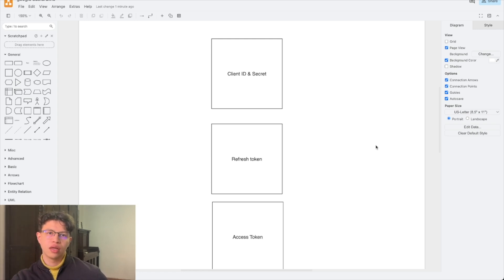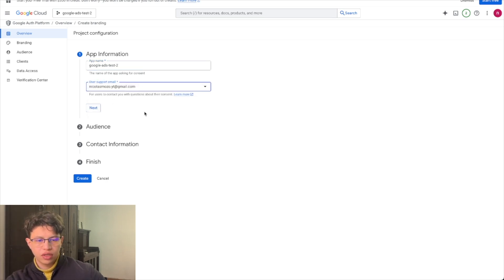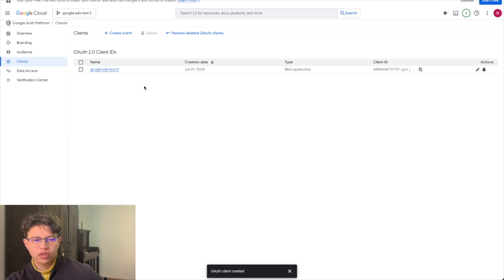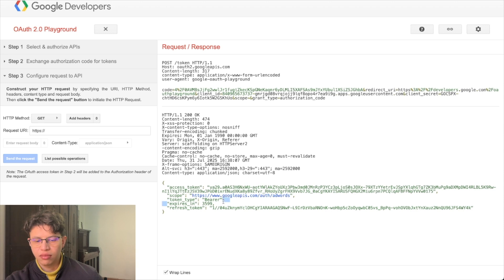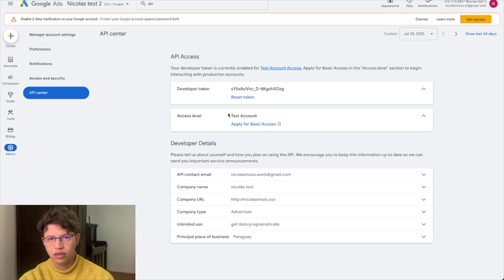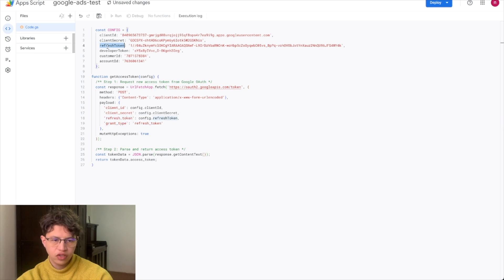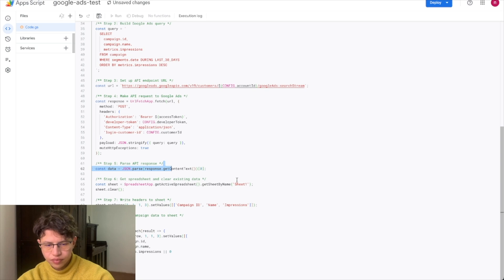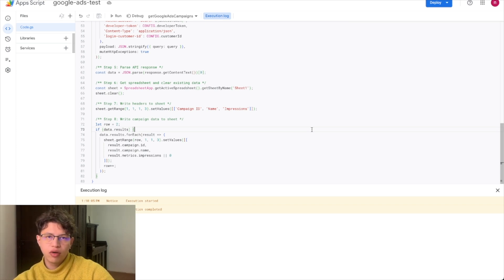Google Ads API to Google Sheets Using Apps Script ( In 15 minutes)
Useful links.

In this video, I’ll show you how to connect Google Ads to Google Sheets using Google Apps Script and the Google Ads API. You’ll learn step by step how to:

- Create a project in Google Cloud and generate your Client ID & Client Secret
- Get a Refresh Token using OAuth Playground
- Obtain your Developer Token from the Google Ads API Center
- Set up your Customer ID and Account ID for API requests
- Write Apps Script functions to fetch an Access Token and call the Google Ads API
- Use the Google Ads Query Builder to build custom queries for campaigns, impressions, clicks, and more
- Write the data directly into Google Sheets for reporting and automation

By the end, you’ll have a working integration that lets you automatically pull your Google Ads campaign data into Google Sheets. Perfect for digital marketers, analysts, and PPC managers who want to automate reporting without third-party tools.

*Timestamps*

0:00 – How to connect Google Sheets with Google Ads step by step
0:36 – Getting Client ID and Secret from Google Cloud Console
5:13 – Generating the Refresh Token with OAuth Playground
7:33 – Getting the Google Ads Developer Token from API Center
8:58 – Setting up Customer ID and Account ID for API calls
10:29 – Writing the function to request an Access Token in Apps Script
11:23 – Building queries to fetch Google Ads campaign data
12:54 – Using the Google Ads Query Builder to customize your API queries
13:59 – Writing campaign data into Google Sheets with Apps Script
14:25 – Testing the Google Ads → Google Sheets integration
15:32 – Verifying campaign data and customizing queries for reports